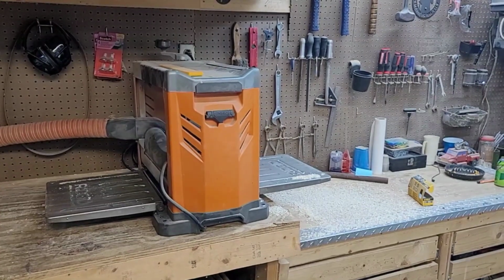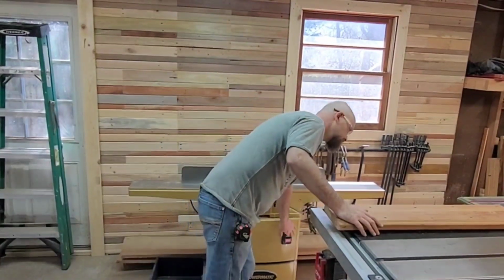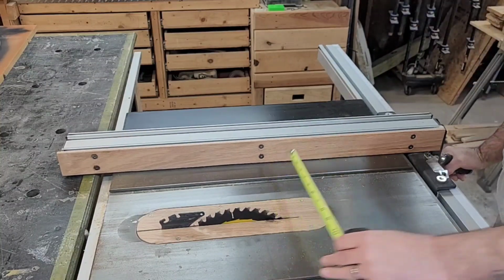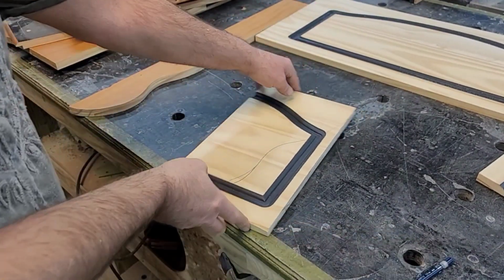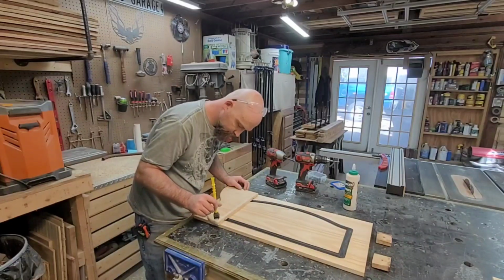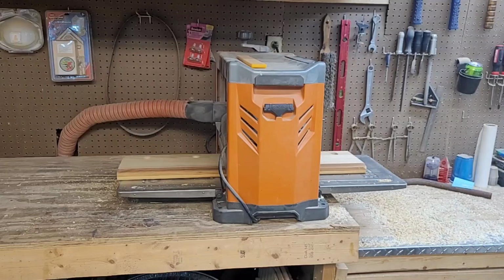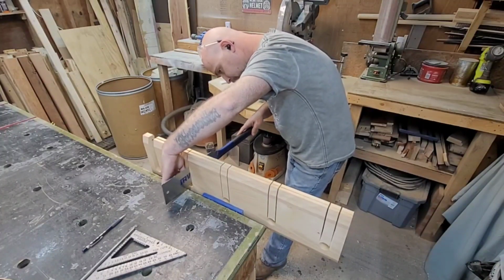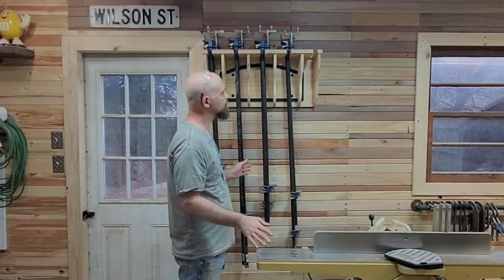Pipe clamp rack , using recycled materials.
I will be using some wood from some older tare downs to  get this project done. see I have a problem letting wood scraps go. I save and save and save till I have so much. I end with so much wood and no room . so I have to use it now because I need the room.

Tools used in my videos are available here if you want to purchase for yourself. I stand behind every one and bought everyone with my own money. I have found the best deals on the tools I have for you.

Jessem route-r lift II:

Bosch GCM12SD-15 Amp 12 in glide miter saw:

Kreg jig K4 Pocket HoleJig:
Kreg K4 Pocket Hole Jig

Milwaukee m18 drill and driver combo:

Ryobi 18 gauge brad nailer:

Silicone glue brush:

Counter sink bit:
Amana Tool 55227 Carbide Tipped 82 Degree C Set with Adjustable Drill Bit Depth Stop and No-Thrust Ball Bearing 3/8 Dia x 1/8 Drill Dia x 1/4 Inch Quick Release Hex Shank

Night stands